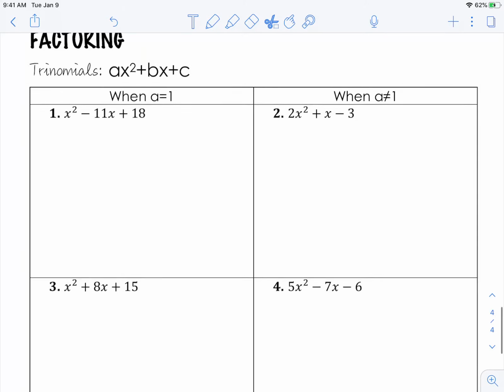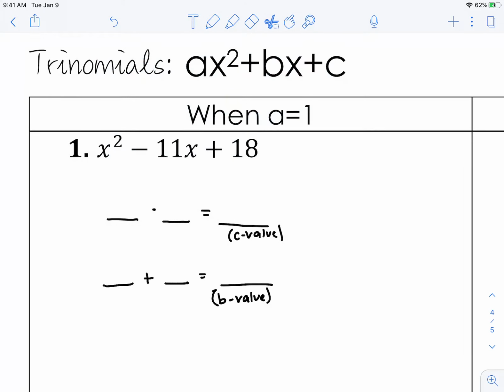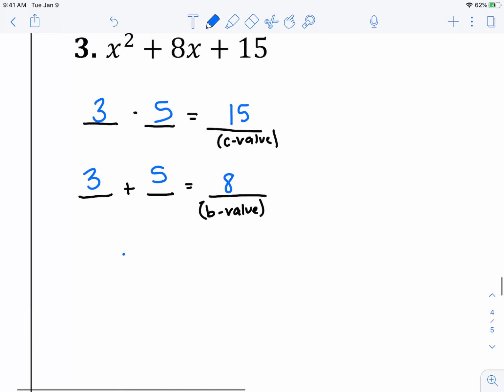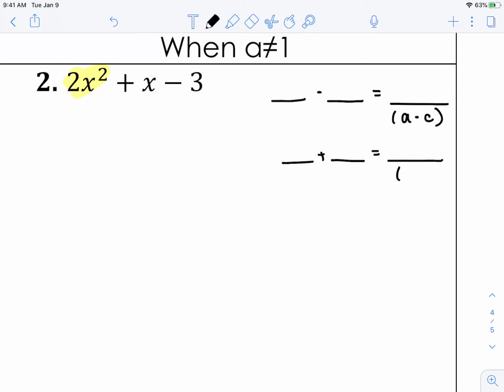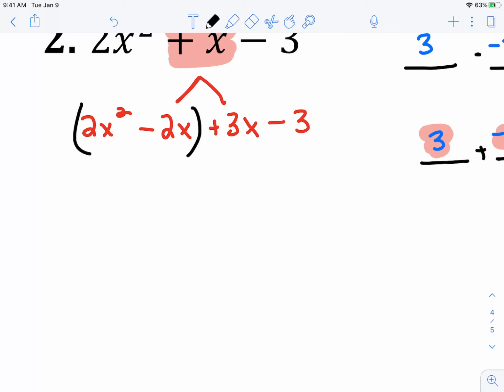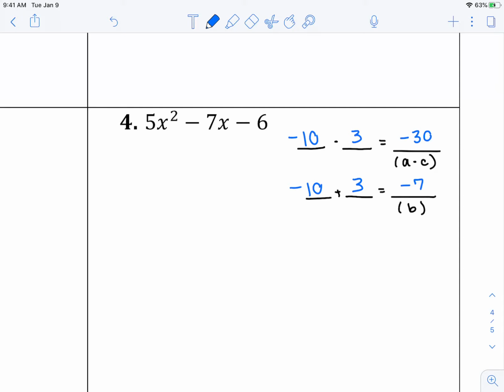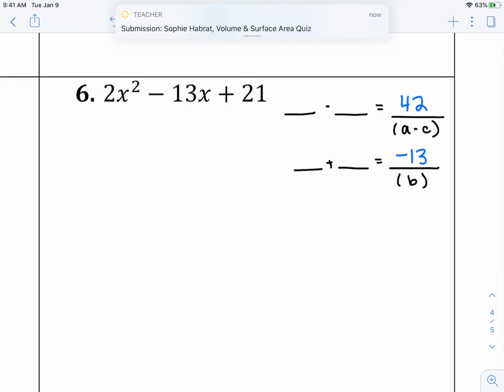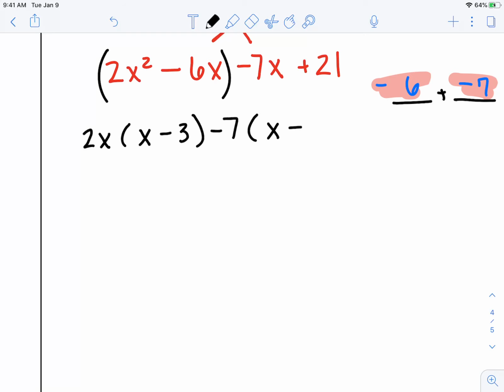Trinomials Video Notes